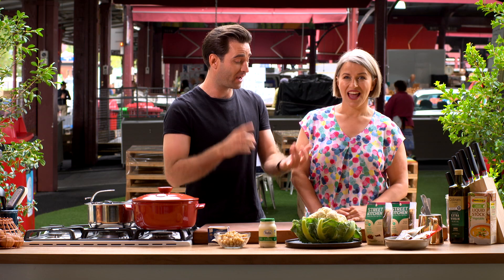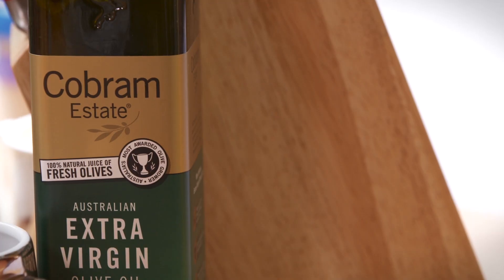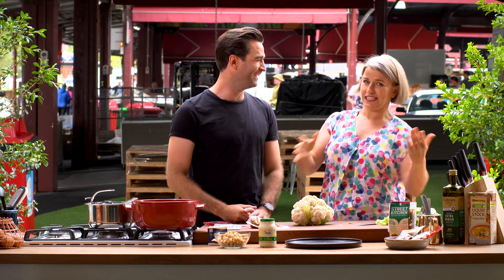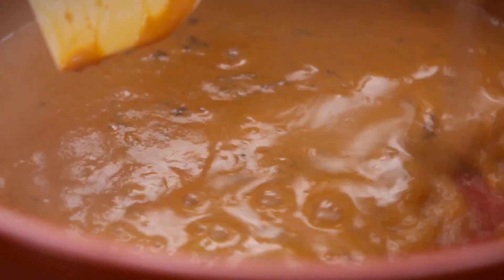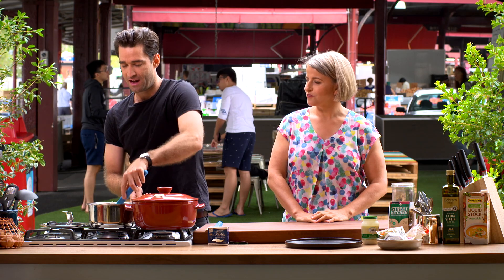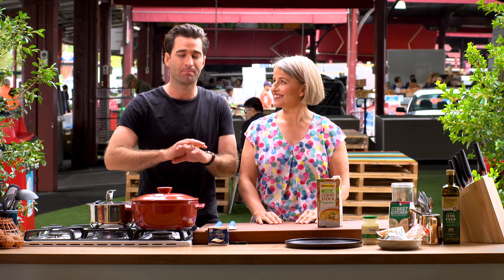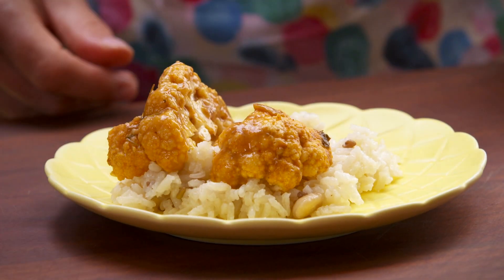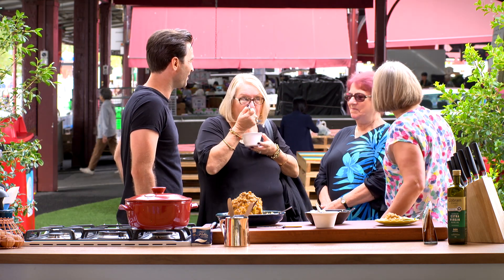How to make Butter Cauliflower with Massel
My Market Kitchen stars, Emma Dean and Lyton Tapp, take on an Indian takeout favourite – Butter Chicken. Learn how to make vegetarian Butter Cauliflower using Massel Liquid Stock. Dairy-free, gluten-free and suitable for vegan diets; this Australian-made broth transforms carbohydrates and sauces with a rich, homemade flavour. Learn how to make yours!